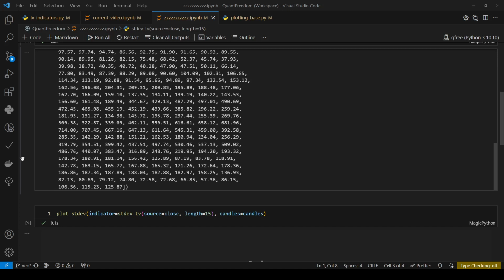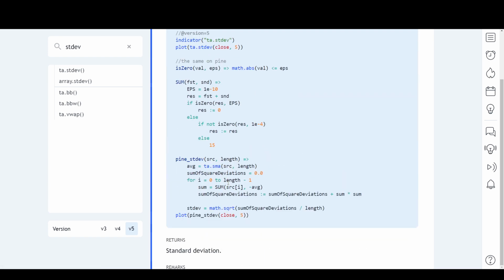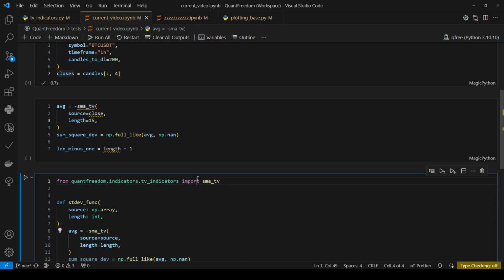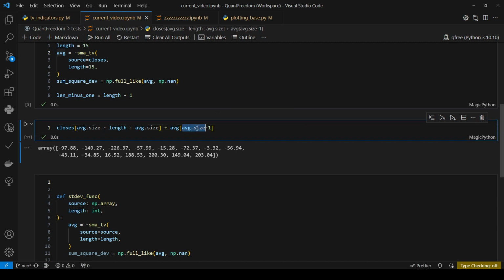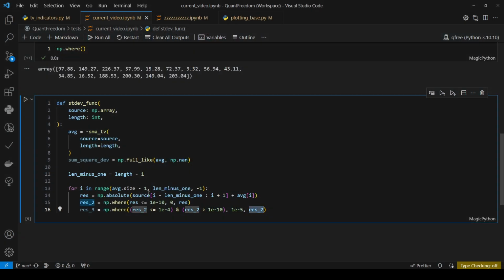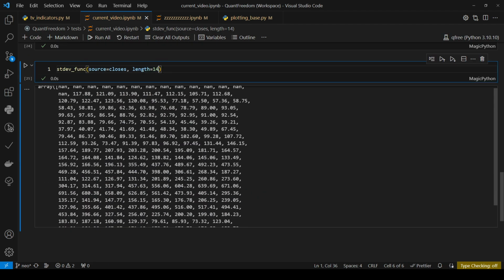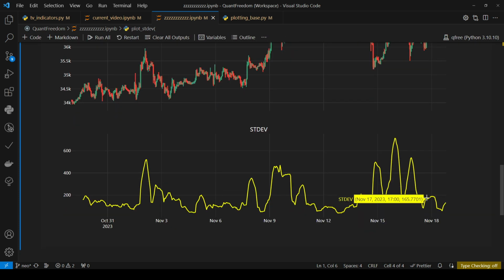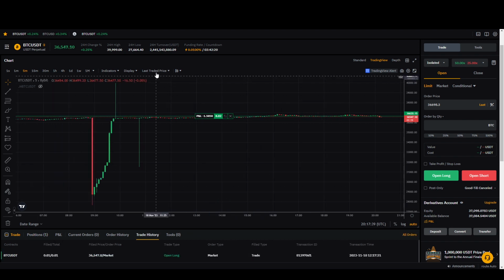Standard Deviation Pine Script to Python - TradingView Indicators Algo Trading Numpy Pandas StDev